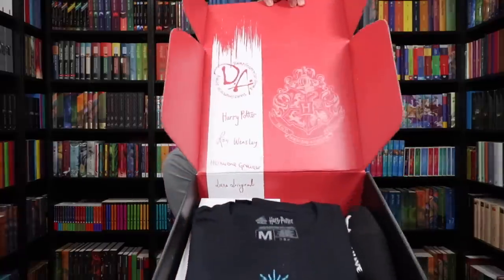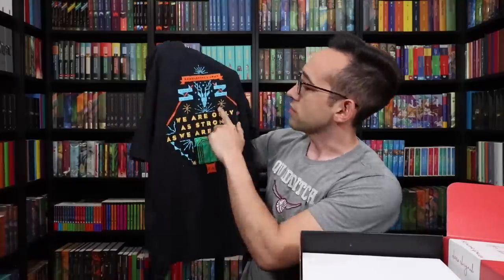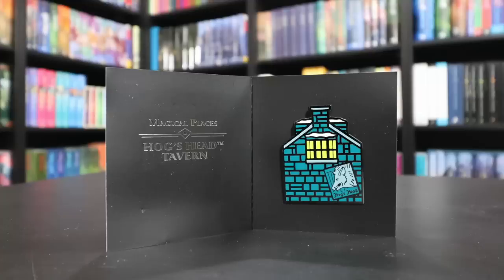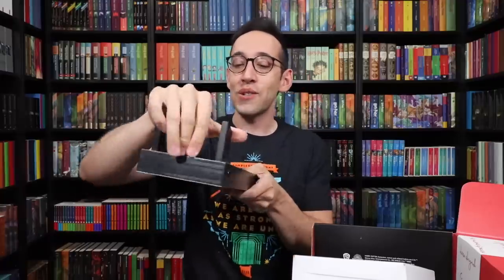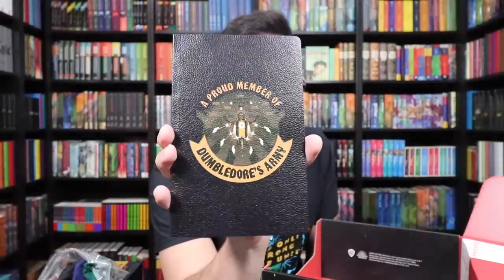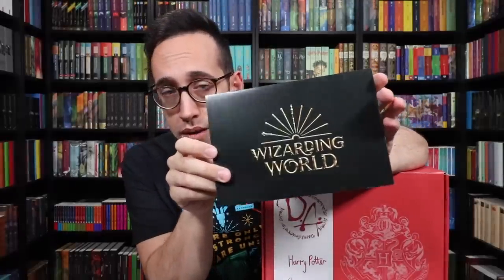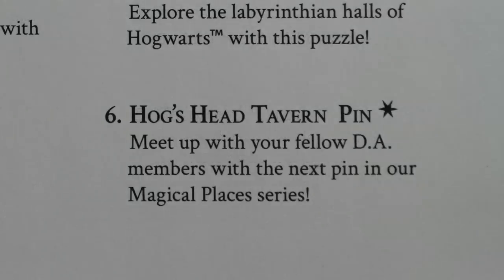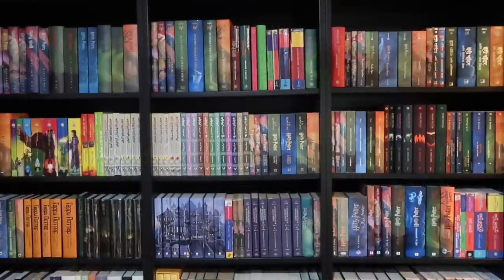Harry Potter Loot Crate Unboxing | Wizarding World Dumbledore's Army Theme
Dumbledore's Army... the D.A.! That is the theme for this new Loot Crate Wizarding World box! Have the items and the quality continued to improve? Unbox with me to find out!

If you would like to give LootCrate a try, click this

Want to write? Direct the owl to:

United States